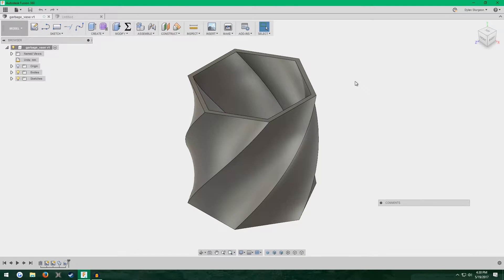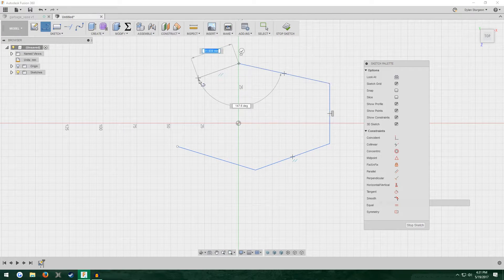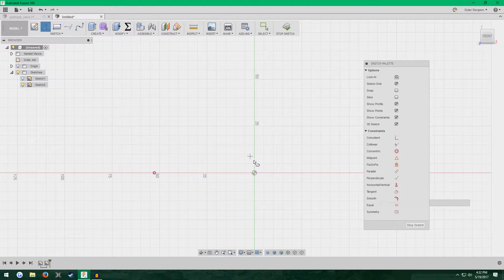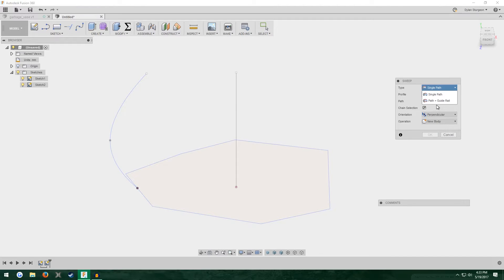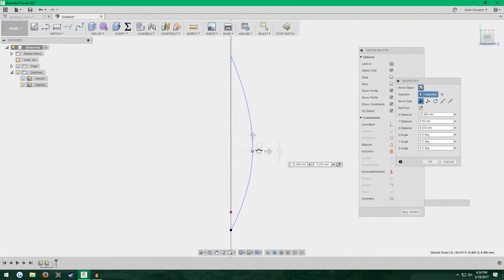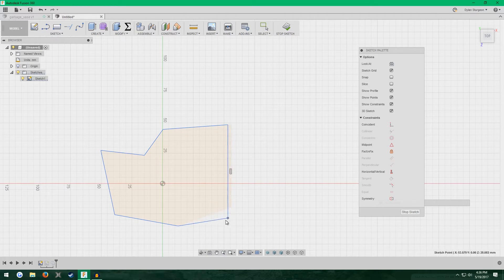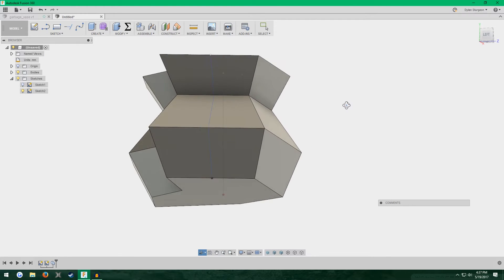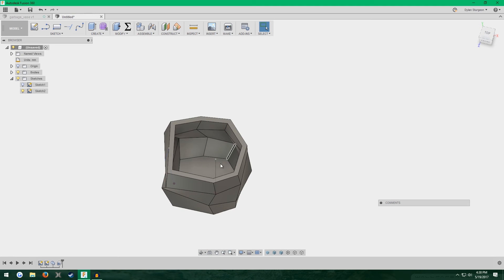How to clutter Thingiverse #1.5: Morphed Vase | Fusion 360 Tutorial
There's a lot of versions of the same designs on Thingiverse, making it somewhat more difficult to find unique designs. Some users have taken notice and are annoyed. This is funny to me, so Ive decided to make some awful Fusion 360 tutorials on how to make these designs and clutter Thingiverse even more. Enjoy!

This one expands on the previous video, showing two more methods for making crappy vases.